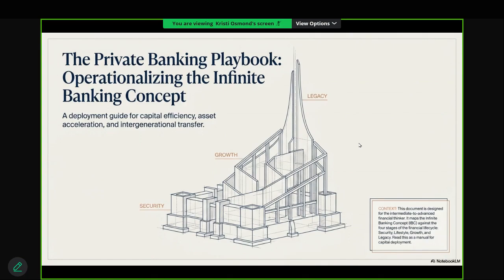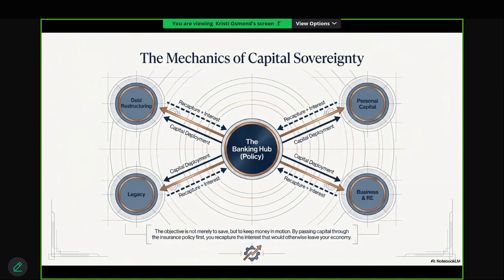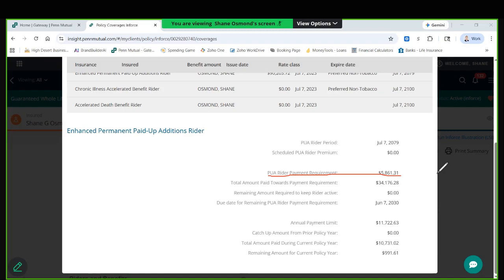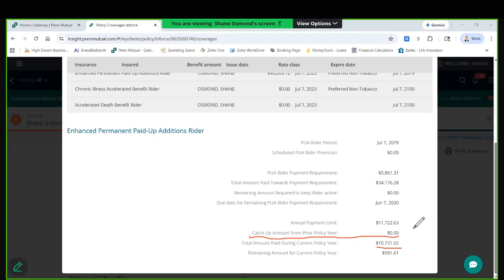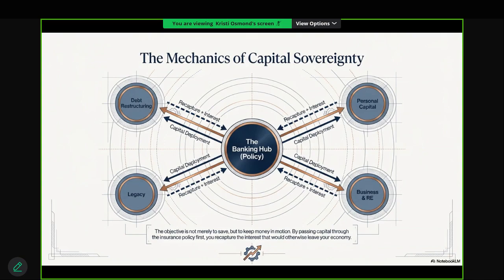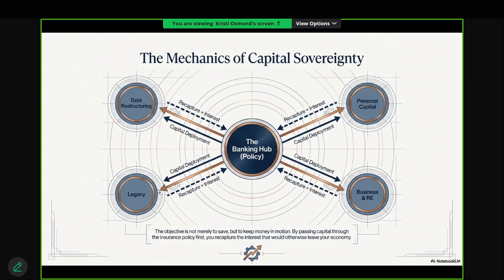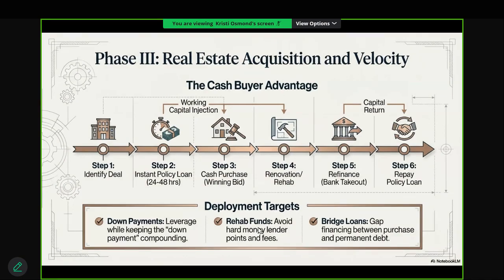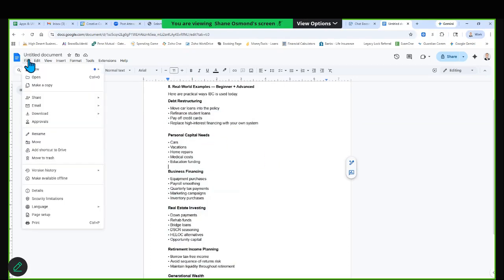Reviewing practical uses for whole life insurance policy cash value.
Fundamental Friday - February 20

Key Takeaways

  - Policy loans enable uninterrupted compounding. The cash value continues to earn interest and dividends while borrowed against, unlike a withdrawal, which removes funds from the policy's growth engine.
  - Proper setup is critical to avoid a MEC (Modified Endowment Contract). A MEC makes policy earnings taxable upon withdrawal, defeating a core benefit. This risk highlights the need for a specialized agent.
  - The primary use is debt restructuring. Pay off high-interest consumer debt (e.g., credit cards) with a lower-interest policy loan, but treat it as a true refinance by repaying the loan to yourself.
  - Prioritize annual Paid-Up Additions (PUAs) over loan repayments. PUAs are time-sensitive and drive cash value growth; loan repayment can be done anytime.

Topics

The Foundation: Policy Loans vs. Withdrawals

  - Policy Loan: Borrows against the cash value, which remains in the policy and continues to compound.
  - Withdrawal: Permanently removes funds, stopping their growth and reducing the death benefit.
  - Penn Mutual Dividend Treatment:
      - Years 1–10: Earns 77.5% of the dividend on the loan portion.
      - Year 11+: Earns 100% of the dividend on the loan portion, making it ideal for tax-free retirement income.

Critical Risk: Modified Endowment Contract (MEC)

  - Definition: A policy becomes a MEC if it is overfunded, violating IRS tax rules.
  - Consequence: Policy earnings become taxable upon withdrawal, defeating the tax-free benefit.
  - Cause: Often from incorrect setup by an inexperienced agent or accidental overpayment.
  - Prevention:
      - Work with a specialized agent.
      - Check the annual maximum PUA amount on your carrier's dashboard before making payments.

Use Case 1: Debt Restructuring

  - Goal: Recapture interest paid to external lenders by becoming your own bank.
  - Process:
    1.  Borrow from your policy.
    2.  Pay off high-interest debt (e.g., credit cards, car loans).
    3.  Repay the policy loan to yourself, recycling the funds.
  - Discipline: Repay the loan. Failure to do so is "robbing from your future self," as it reduces the policy's long-term growth and available retirement income.

Use Case 2: Personal Capital & Major Purchases

  - Goal: Use the policy as a high-yield savings account for large, infrequent expenses.
  - Examples: Vacations, tax bills, tuition, weddings.
  - Process:
    1.  Save funds as PUAs in the policy, where they earn interest and dividends.
    2.  When the expense is due, take a policy loan.
    3.  Repay the loan to replenish your capital.
  - Rationale: This keeps your money productive and compounding, unlike funds sitting idle in a low-interest checking account.

Use Case 3: Business & Real Estate

  - Goal: Provide accessible, flexible capital for growth opportunities.
  - Business: Working capital, inventory, marketing, payroll smoothing.
  - Real Estate: Down payments, rehab funds, bridge loans.
  - Advantage: Eliminates reliance on external lenders, avoiding credit checks, debt-to-income ratios, and seasoning requirements.

Use Case 4: Legacy & Estate Planning

  - Goal: Provide immediate, tax-free liquidity for beneficiaries.
  - Benefit: The death benefit is paid directly to beneficiaries, bypassing probate.
  - Function: Provides working capital for heirs to manage estate expenses (e.g., mortgage payments, legal fees) while other assets are tied up in probate, preventing forced sales.